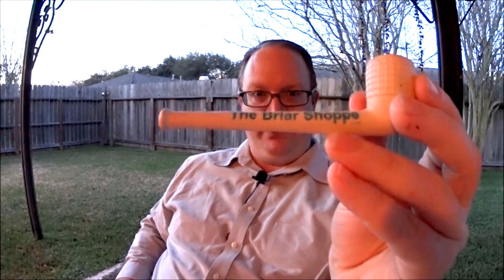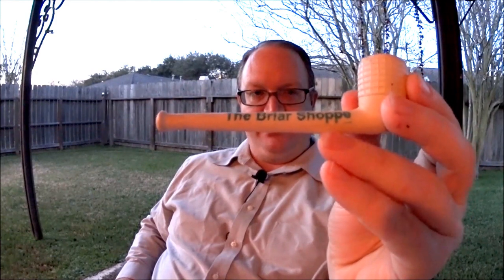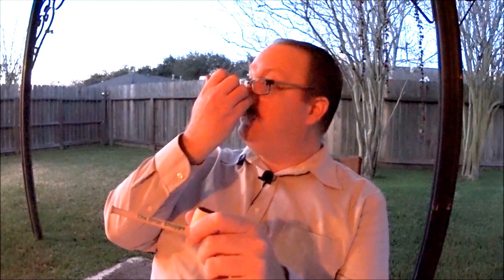Pipe Tobacco, McClellands Red Cake 5/5 stars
McClellands Red Cake

A great Red Virginia blend. With huge depth of flavor that will leave you  disbelieving that you are smoking a pure tobacco. If you like Virginia tobacco with is the one to get! 5/5 stars!